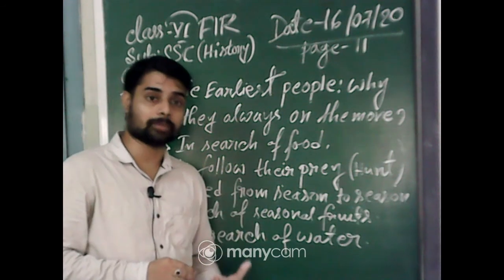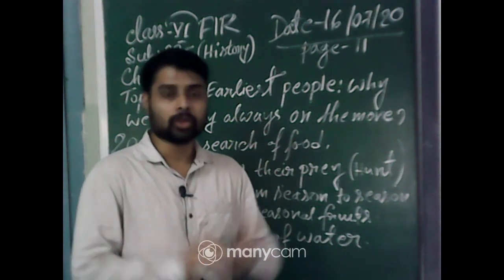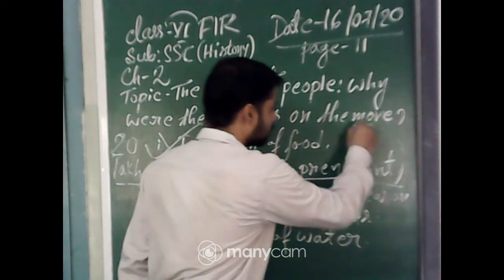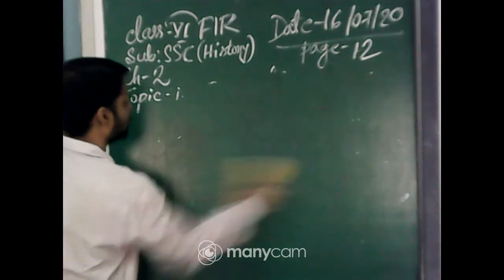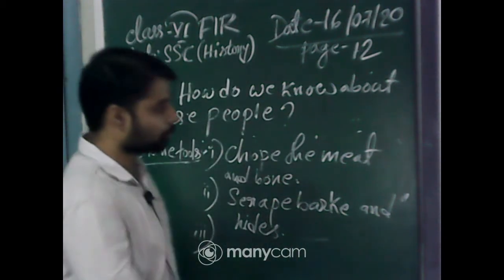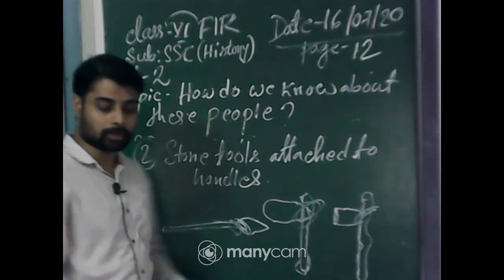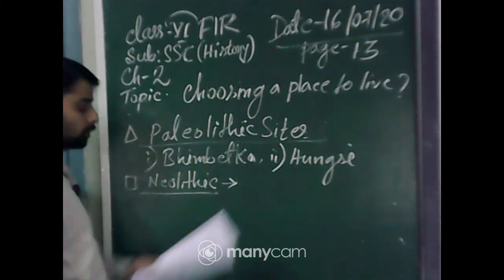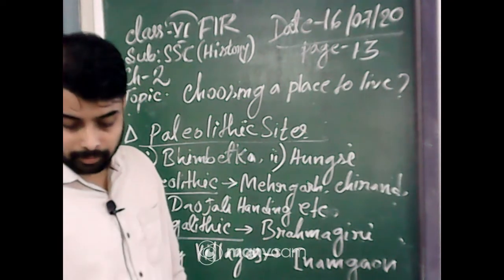Class VI SSC(History) Live Record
TEACHER : SOURAV ROY